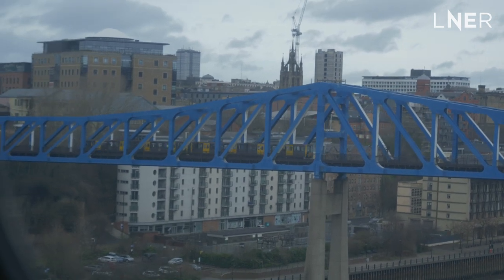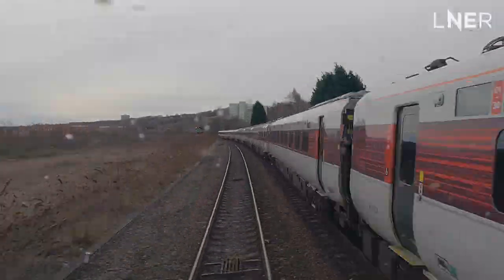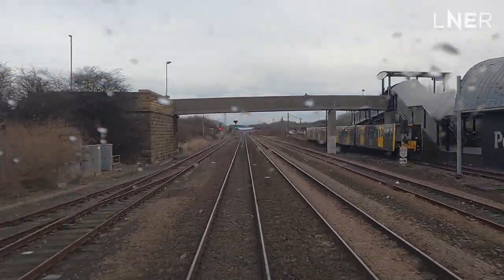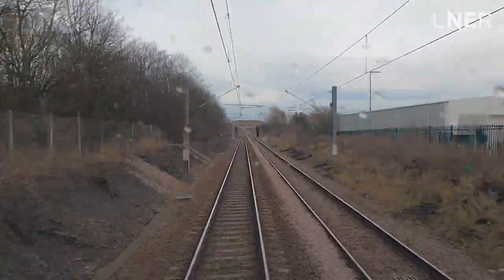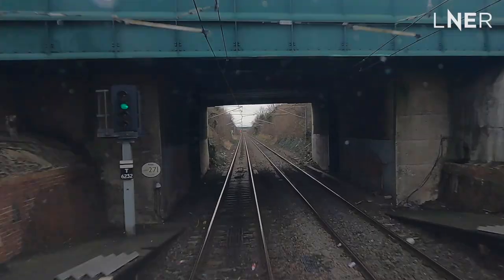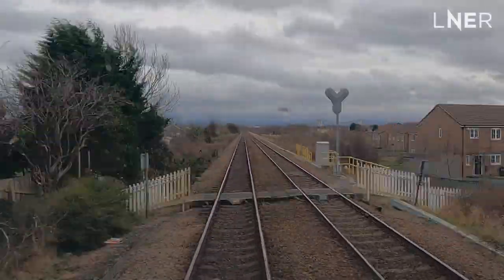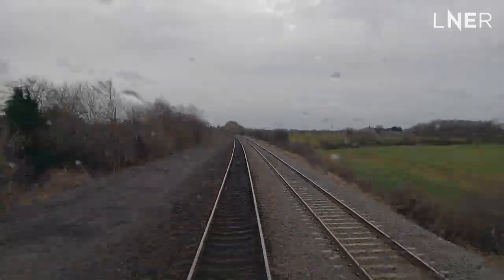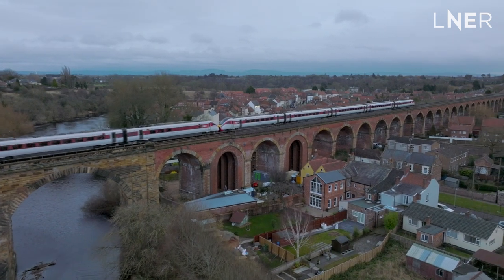The Durham Coast Line with train driver commentary | In the Driver's Seat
In February, LNER services were temporarily diverted via Teesside and the Durham coastline for three weekends due to engineering works.

Join train driver Dylan as he takes his train from Newcastle to York, showing you a view not often seen by customers!